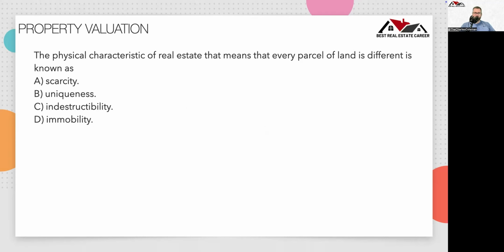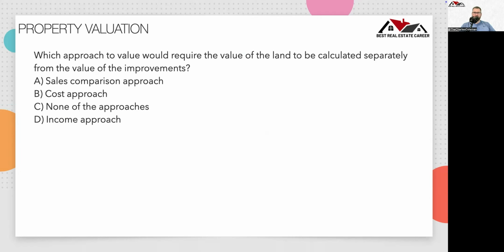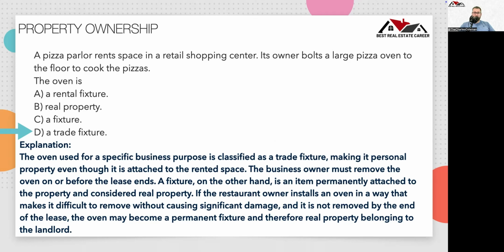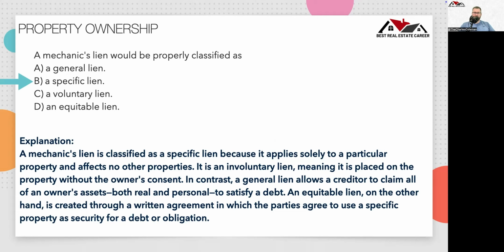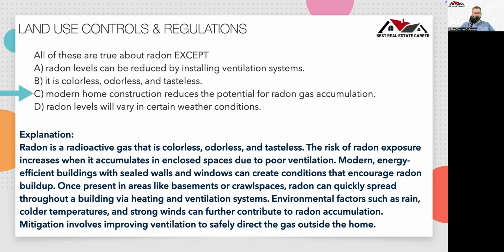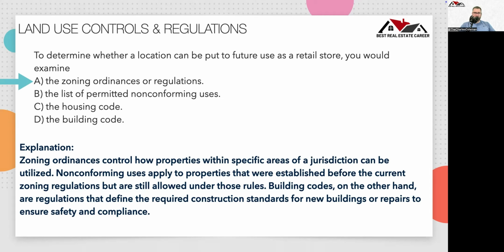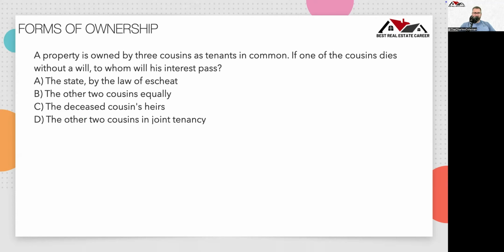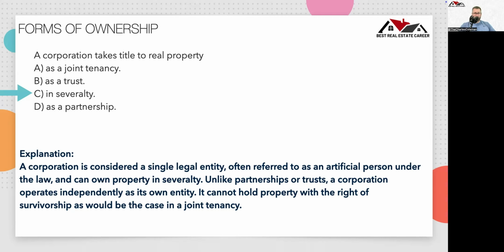National Real Estate Exam Made Easy: Must-Know Questions Explained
🧠 Trying to pass your National Real Estate Exam?
 This video walks you through real exam-style questions, key terms, and tips to help you pass the National real estate license test — fast.
🔑 What You’ll Learn in This Video:
How to break down exam-style real estate questions
Definitions of must-know real estate terms
National-specific rules and regulations
Time-saving strategies for exam day
📌 Helpful Links & Resources:
📆 Register to get on the list for the next live exam prep session
 💬 Drop your exam date or question in the comments — I reply to every one!
⏱️ Timestamps:
00:00 - Property Valuation
03:42 - Property Ownership
07:19 - Land Use Controls & Regulations
10:37 - Forms of Ownership
➡️ Pass the National Real Estate Exam: Contract Law & Purchase Contracts
➡️ Pass your Real Estate Exam : Property Ownership Made Easy
👨‍🏫 About the Channel:
My name is Charles Coleman, and I’m a licensed real estate agent, instructor, team leader at Keller Williams Avenues, and co-founder of Denver Real Estate School. I’ve helped hundreds of students crush the Real Estate Exam and launch successful real estate careers. Follow along for practical, no-fluff real estate exam prep.